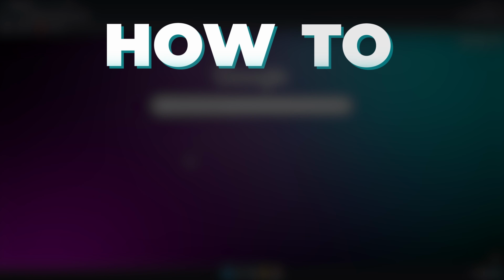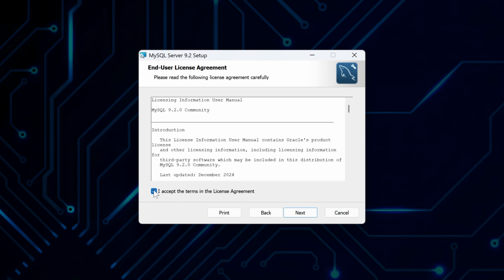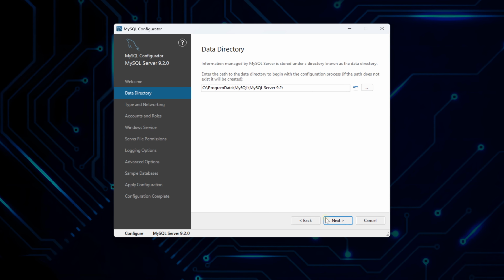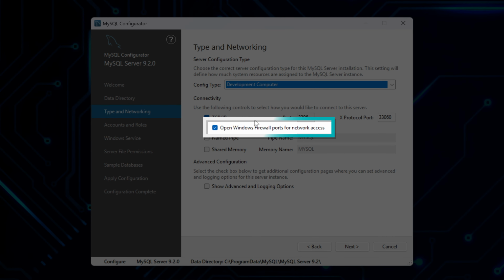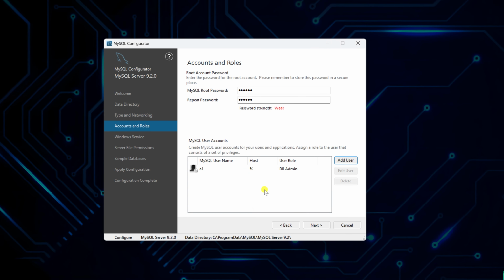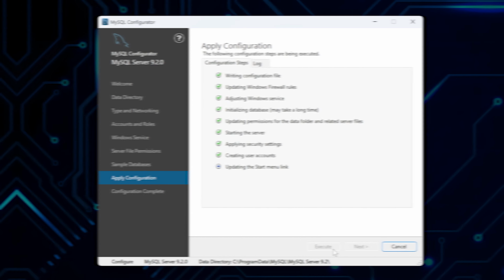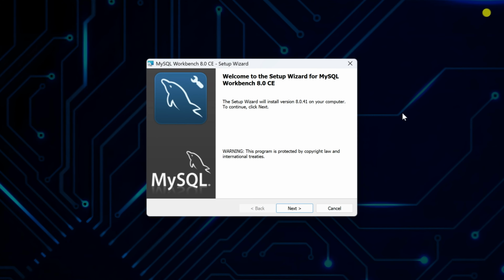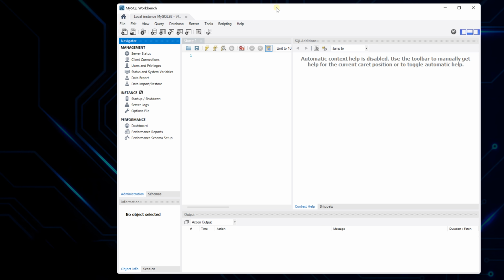How to Install MySQL in Windows 11 The Right Way!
🐬 This is how to install MySQL on Windows 11 the right way—clean, complete, and beginner-friendly!
I'll will show you step-by-step how to install both MySQL Server and MySQL Workbench, setting up configuration options, user accounts, and connecting with a visual interface for easier database management.

✅ Download and install MySQL Community Server (Free)
✅ Choose the right setup type and skip unnecessary components
✅ Configure MySQL as a Windows service with proper networking
✅ Set up root user and optional new users securely
✅ Understand the purpose of development tools and service settings
✅ Download and install MySQL Workbench (GUI for MySQL)
✅ Connect to your MySQL server visually and avoid version mismatch issues
✅ Learn how to manage databases without using the command line

🎥 Chapters:
0:00 – Introduction
0:06 – Download and Install MySQL Community Server
1:51 – Configure MySQL Server Settings and Users
4:44 – Finalize Setup and Launch MySQL Tools
5:23 – Download and Install MySQL Workbench
6:05 – Connect to Server and Use Workbench GUI